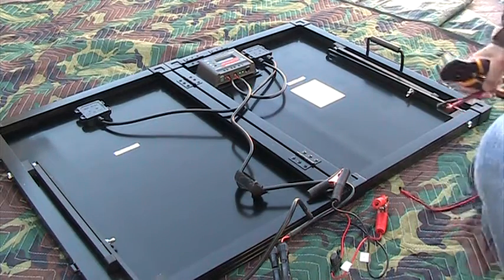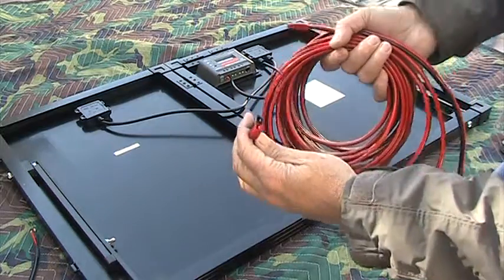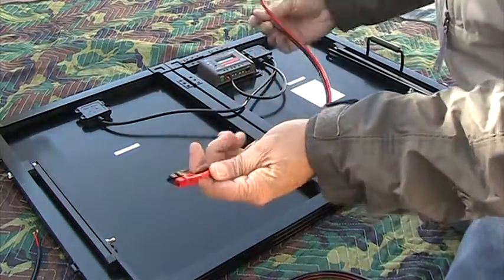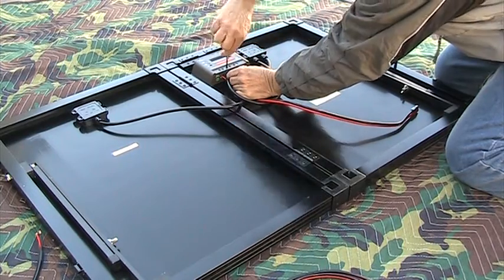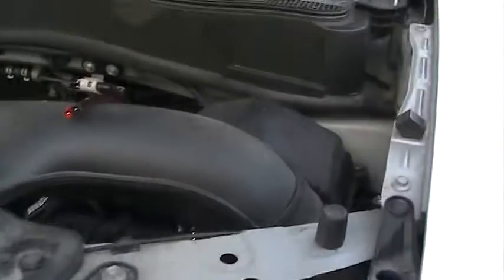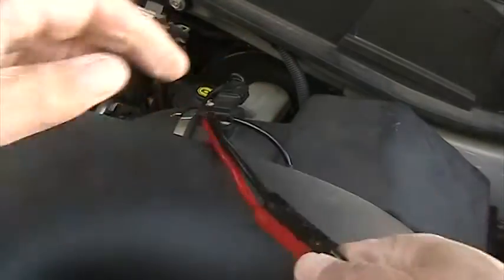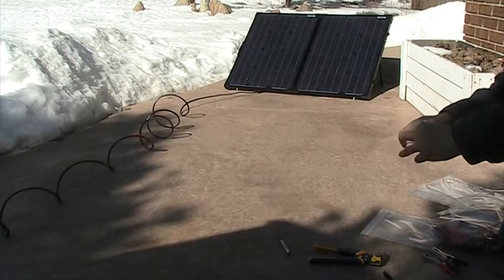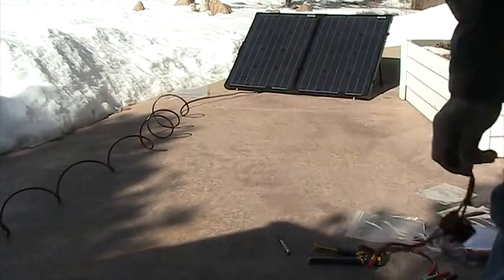Renogy Mod 3 3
Extending the reach of the Renogy 100W suitcase solar panel.